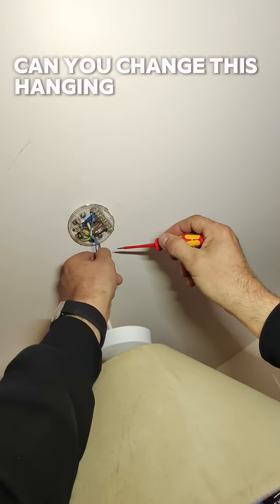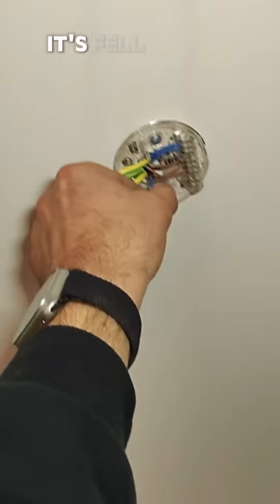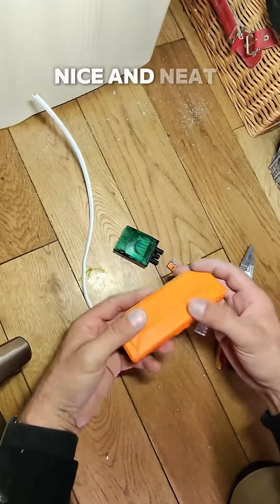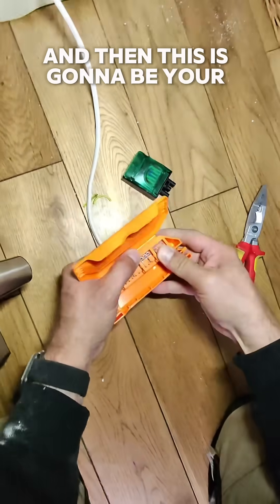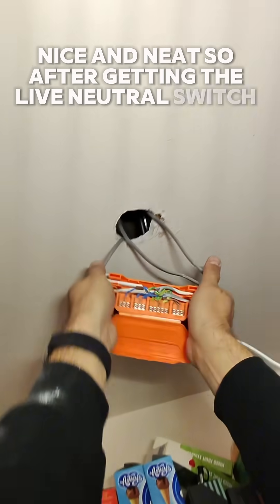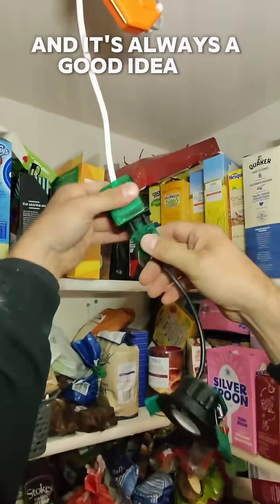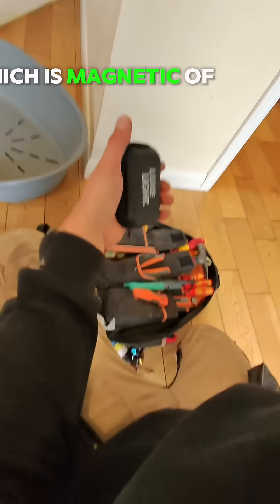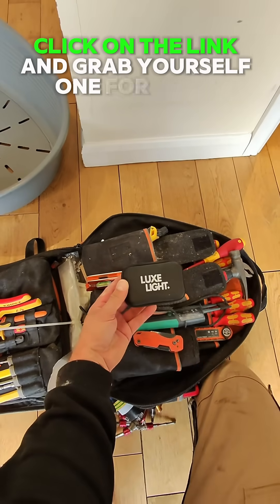From Rose to Recessed: Downlight Conversion the Right Way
💡 Swapping a ceiling pendant for a recessed downlight? Here’s how I do it cleanly and to regs: safe isolation, handling the loop-in wiring at the rose, fitting a fire-rated/IP-rated downlight, and testing before sign-off.

What I cover:

✅ Safe isolation & RCD protection check

✅ Identify loop-in at rose → move terminations into a maintenance-free junction box (e.g., Wago + MF enclosure) in the void

✅ Downlight choice: fire-rated can, correct cut-out size, IC/insulation-coverable if needed, IP65 in bathroom zones

✅ Driver/lampholder: integrated LED or GU10; keep driver accessible (not buried in insulation)

✅ Mark & drill: avoid joists/pipes/cables (detector), use a sharp hole saw, dust control

✅ Cable dressing & strain relief; grommets/glands where required

✅ Testing: polarity, CPC continuity, IR, Zs, and RCD operation; label & photos for your records

⚠️ Bathrooms/lofts: pick the correct IP rating, maintain fire integrity, and don’t bury non-MF joints. If you’re not confident, use a qualified electrician.

💬 Would you pick integrated LED or GU10 for easier future swaps? Tell me why below.